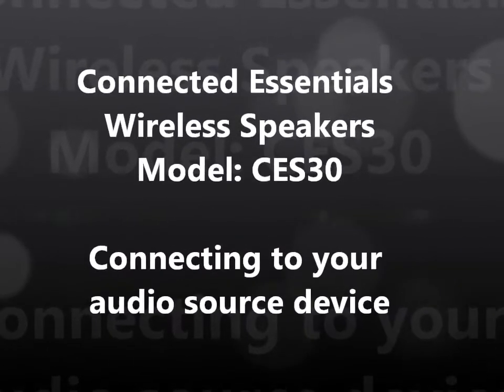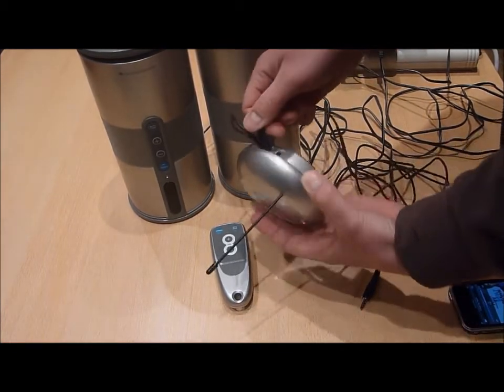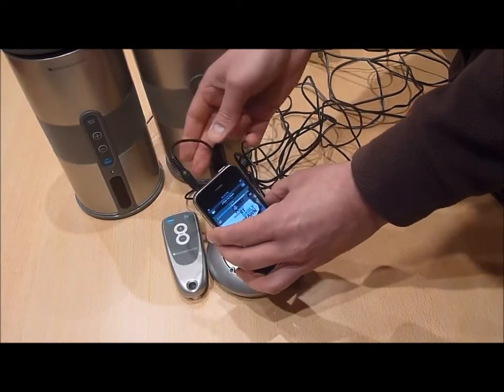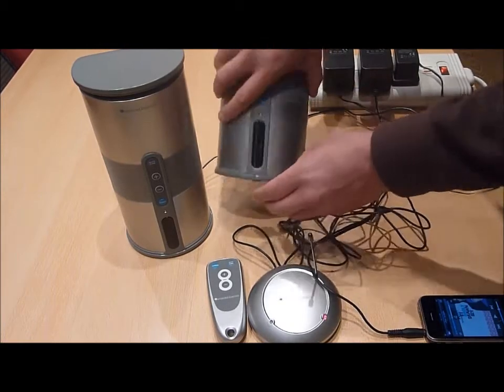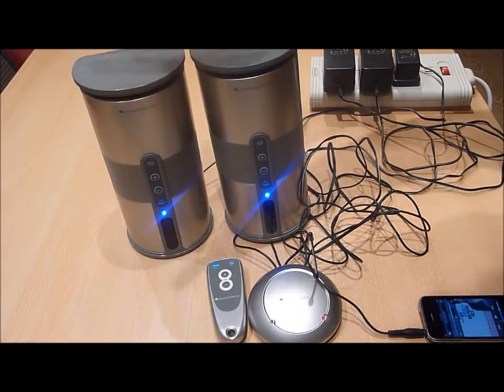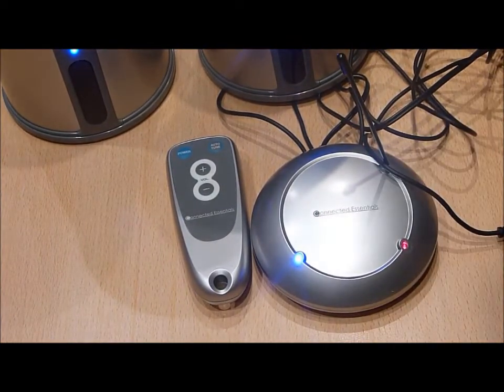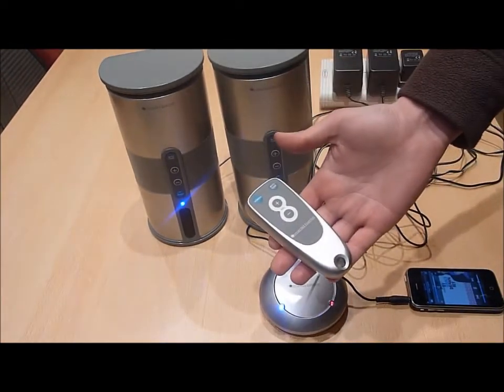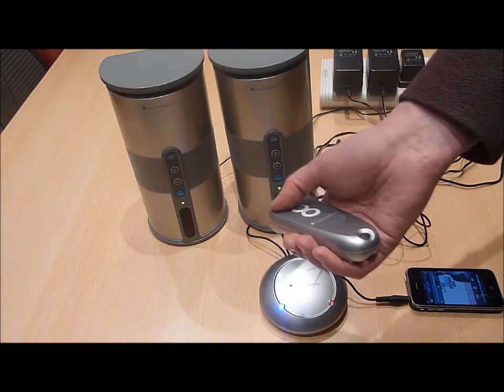CES30 Connection to audio device